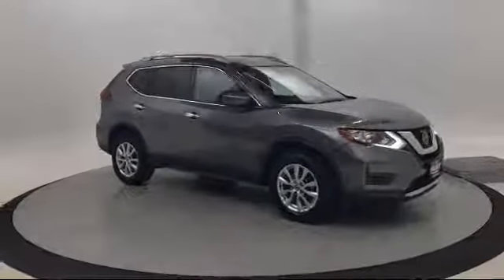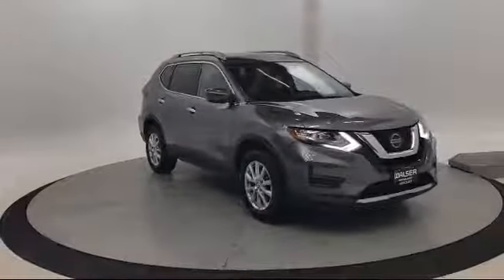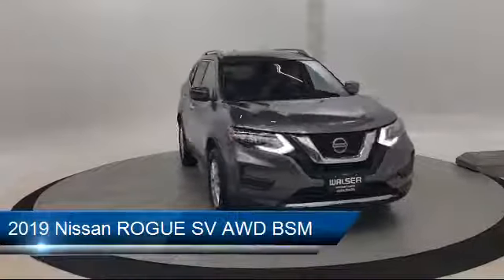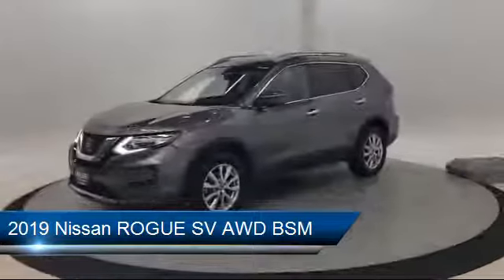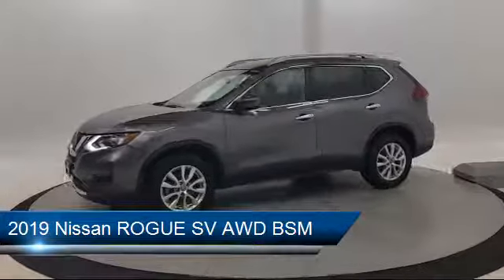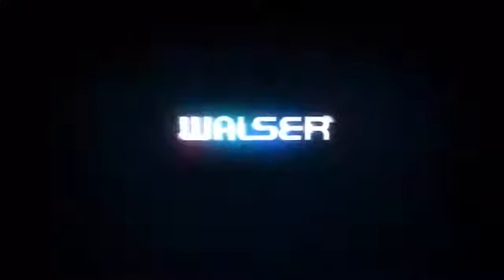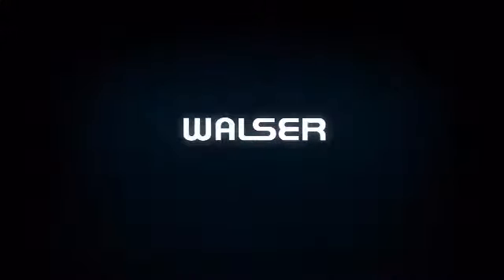2019 Nissan ROGUE SV AWD BSM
2019 Nissan ROGUE SV AWD BSM - Stock Number: 14BH127P - VIN: 5N1AT2MV2KC763258.

Walser Subaru
14900 Buck Hill Road